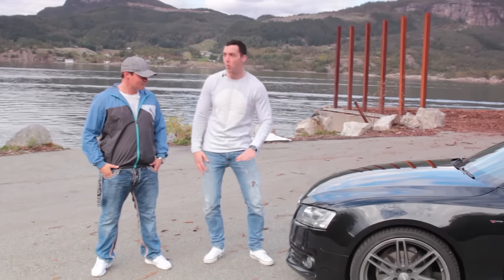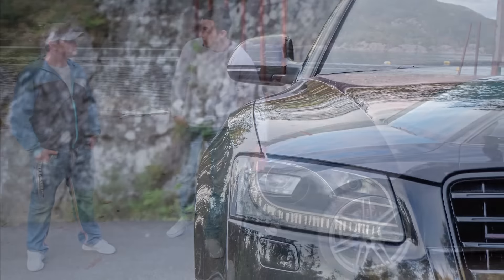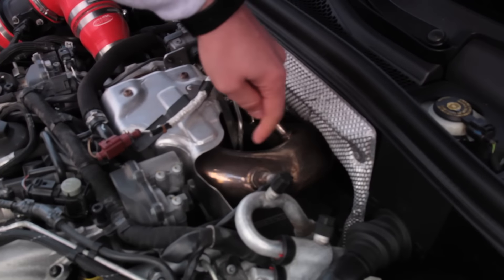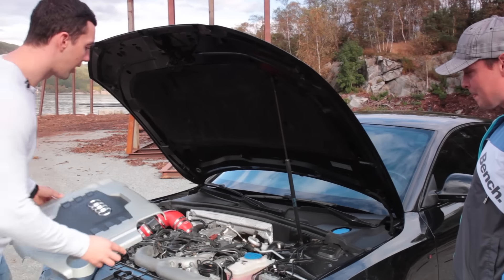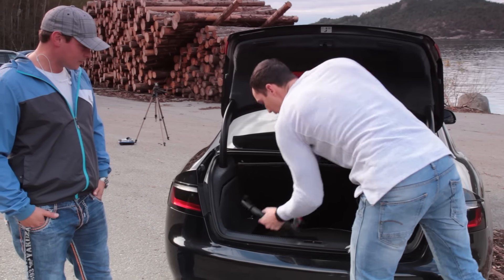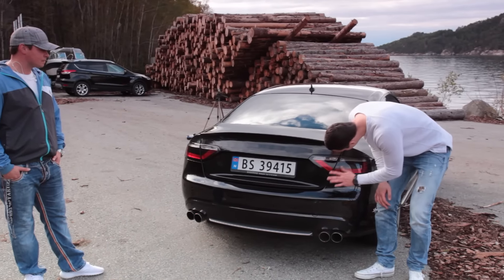Car Hunter S01E03 Audi A5 ( Turbo Quattro 700 NM )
English Subtitles are available in the player settings.
Субтитры на русском доступные в настройках "Youtube" проигрывателя.
Lietuviškus subtitrus galite įjungtii Youtube grotuvo nustatymuose.

EN:
Open season for Car Hunter! Funny, adventurous and even somewhat informative program about cars. We interview the owners and get to know the cars from up close. If you like it click LIKE.

RU:
Сезон охоты открыт. Car Hunter это веселая и может быть, даже немного информативная передача о автомобилях. Здесь мы берем интервью у владецев автомобилей и ближе знакомимся с их машинами.

LT:
Open season for Car Hunter! Linksma, nuotaikinga ir net šiek tiek informatyvi laida apie automobilius. Kalbiname jų savininkus ir susipažistame su automobiliais iš arčiau.